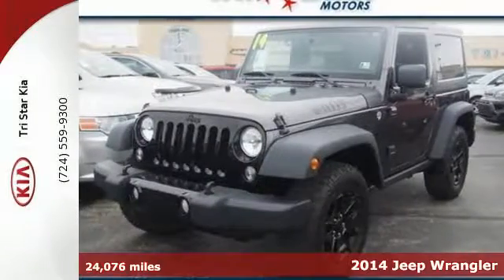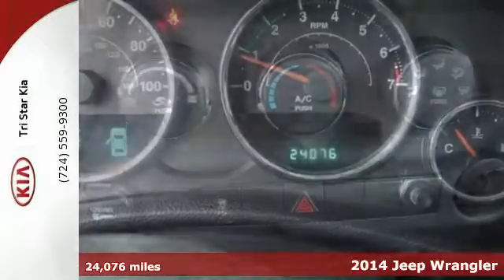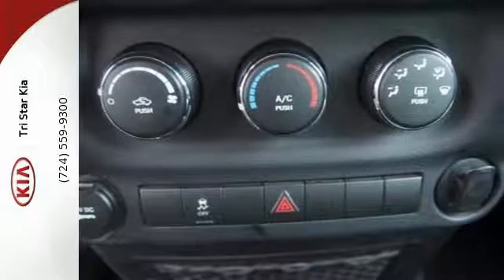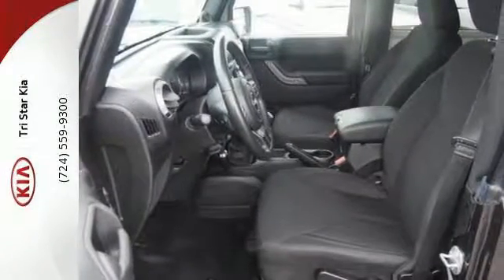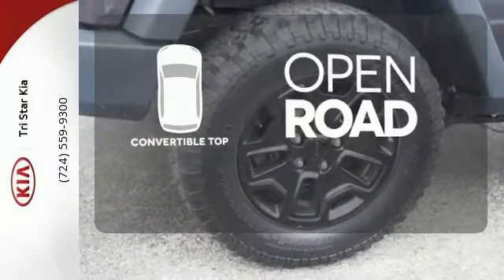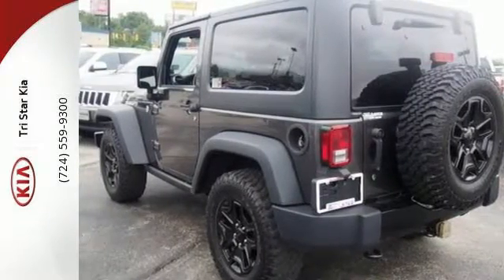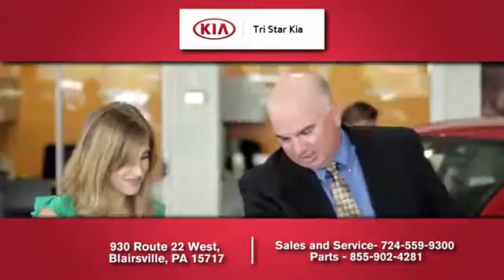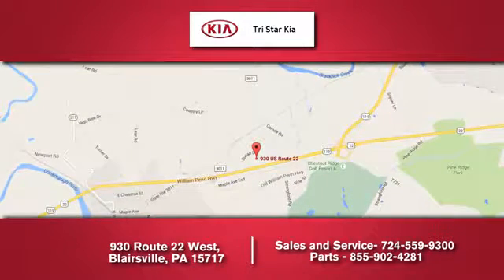2014 Jeep Wrangler Blairsville PA Burrel, PA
Year: 2014
Make: Jeep
Model: Wrangler
Trim: Sport 4x4
Engine: 6 Cyl - 3.6 L
Transmission: Manual
Color: Granite Crystal Metallic Clearcoat
Interior: Black
Mileage: 24076
Stock #: 16PF1328A
VIN: 1C4AJWAG4EL253103
Road trips can be fun again with the anti-lock brakes and traction control in this 2014 Jeep Wrangler Willys Wheeler. It comes with a 3.6 liter 6 Cylinder engine. It has a granite crystal metallic clear coat exterior and a black interior. According to a review from New Car Test Drive, The soft top remains the sportiest in appearance, and isn't much louder on the highway. Good cars go fast.

Address:
930 Route 22 West
Blairsville PA Burrel, PA 15717